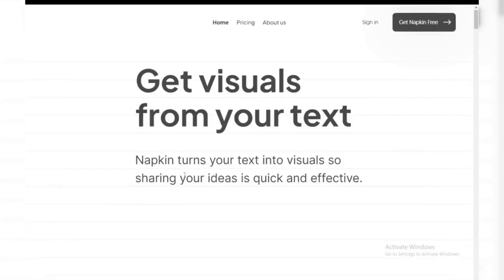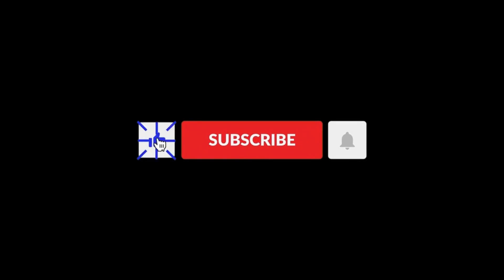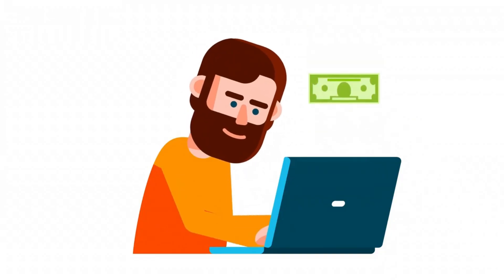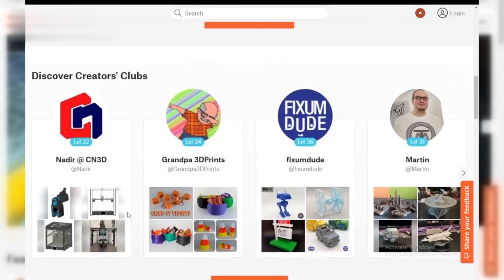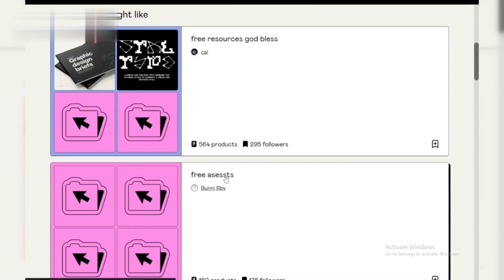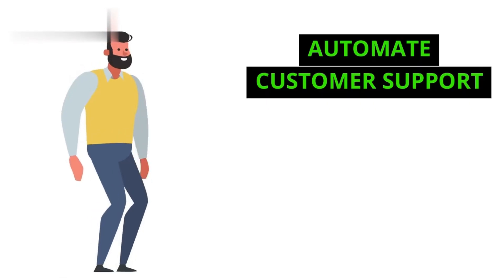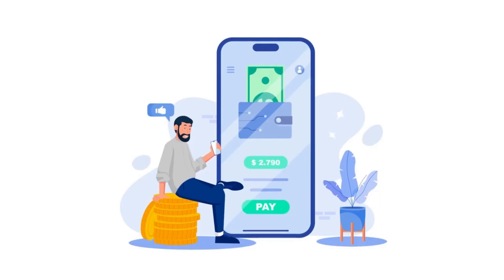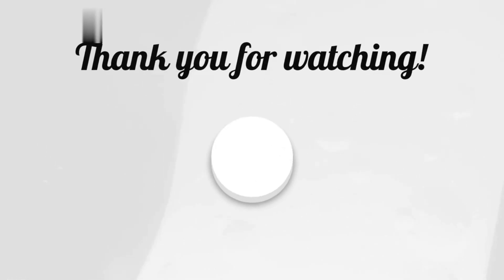How to Make Money with Napkin AI in 2025 (Tutorial for Beginners)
In this Napkin AI tutorial, learn how to use Napkin AI to create and monetize content effortlessly. Explore the Napkin AI tool and see how it helps you make money online. Discover tips on how to use Napkin AI and automate your work, allowing you to earn while you sleep.